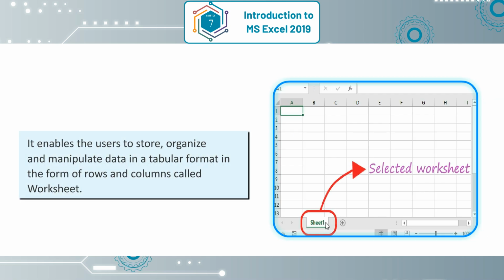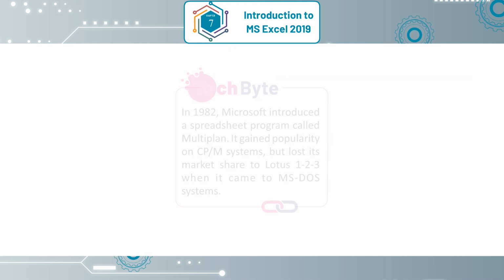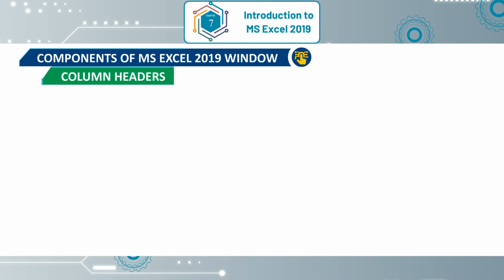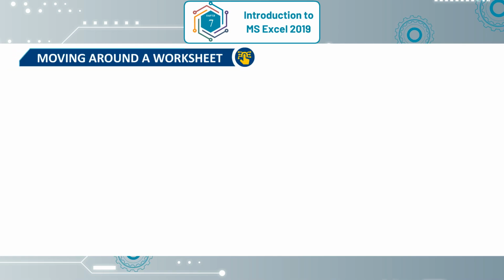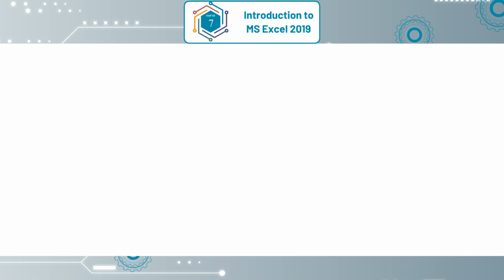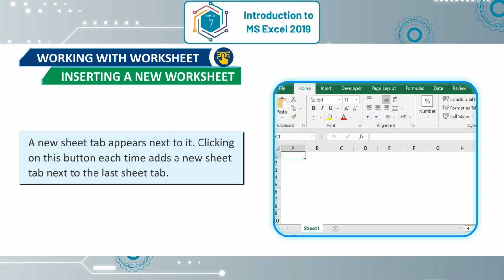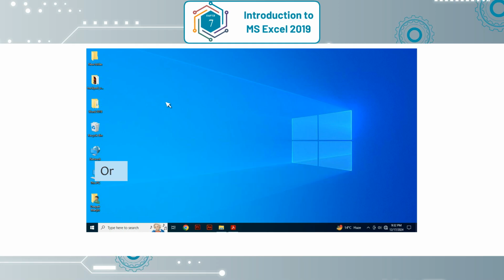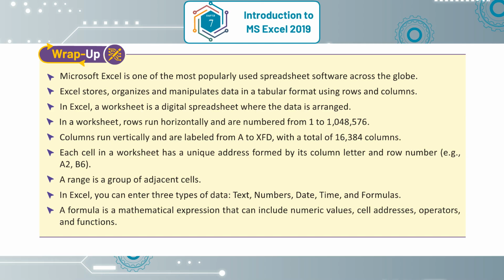ch 7 | Nextech Learning | Computer | Class 5 | Introduction to MS Excel 2019 | For children